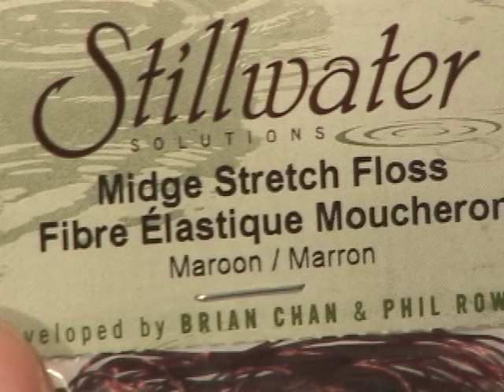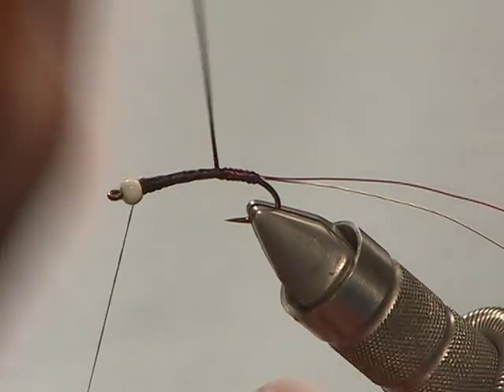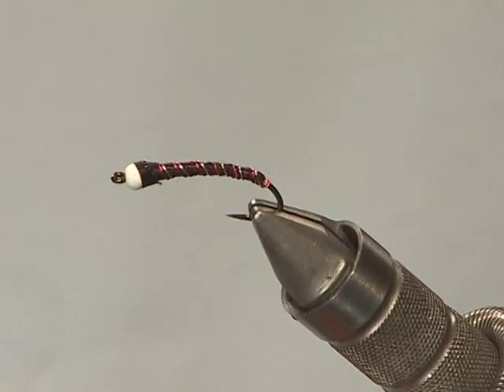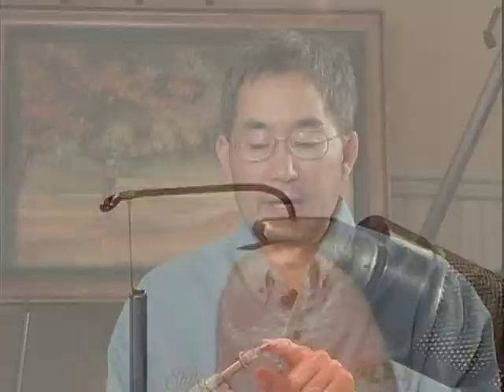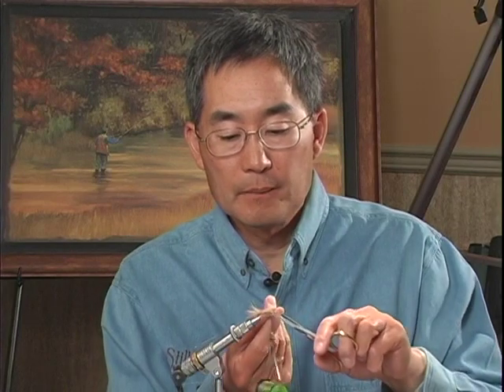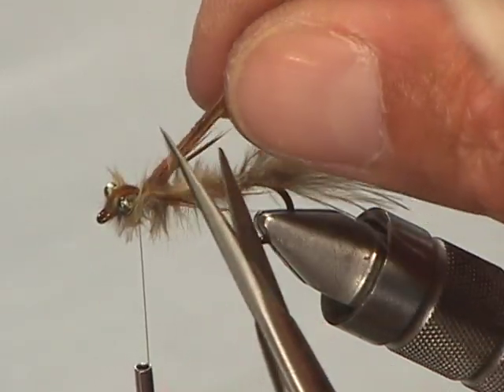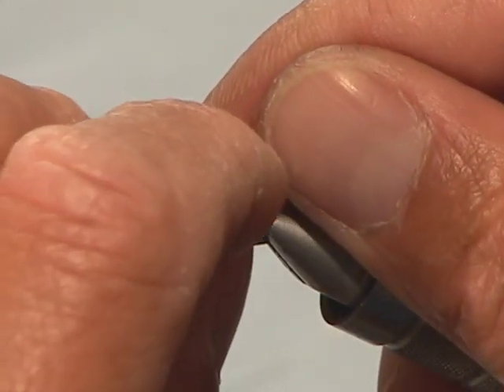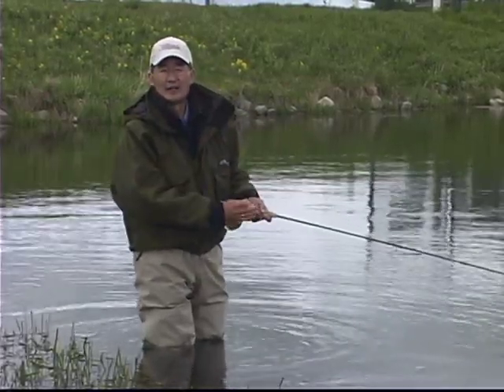Expert Techniques -Tying & Fishing Stillwater Flies 4/5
with Brian Chan